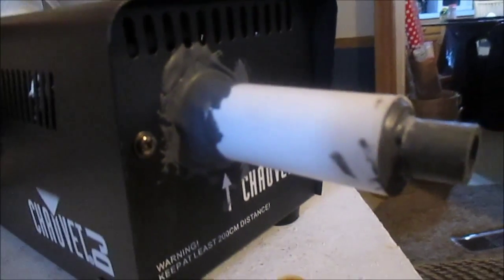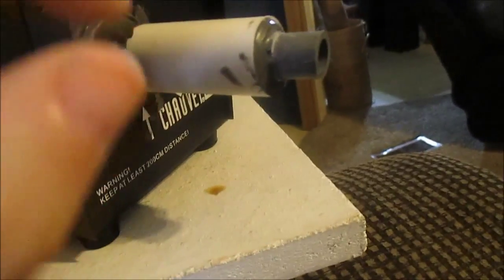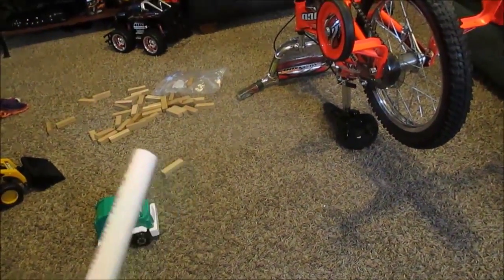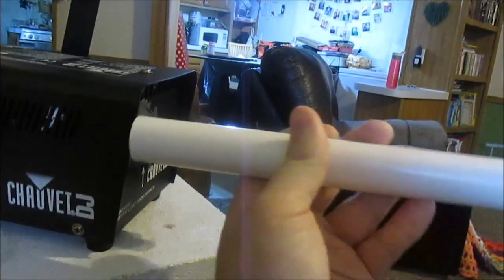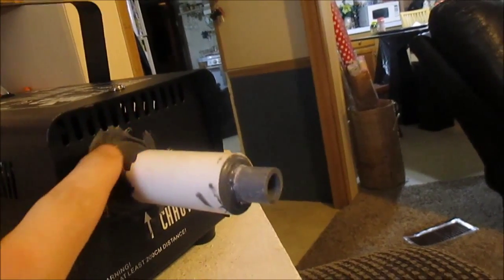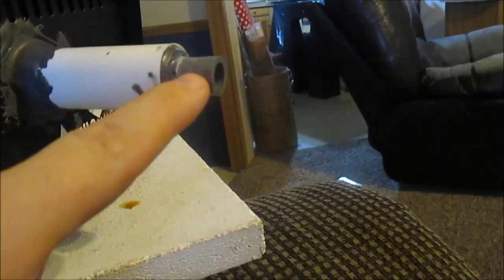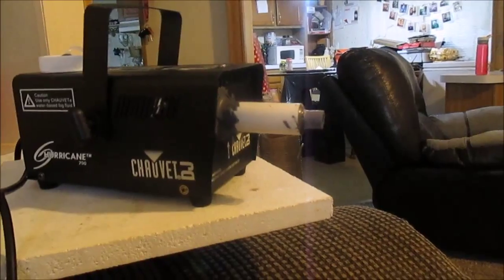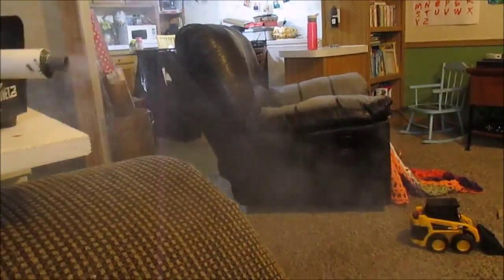How To Use A Cheap Fog Machine To Find Vacuum Leaks Part 2 Modifying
In this 2 part video series, I will discuss converting a cheap fog machine into a smoke machine to find vacuum leaks on vehicles. I purchased this very cheap fog machine off of ebay for around 35 dollars. I intend to turn this machine into a vacuum leak/false air detector for working on cars. This will be a low cost smoke machine. So far this is just a theory but I think it will work for what I want it to do, but then again it might be a bad thing for an engine.

How To Use A Cheap Fog Machine To Find Vacuum Leaks